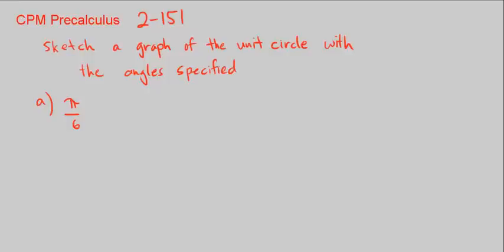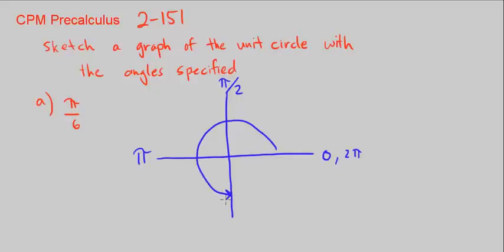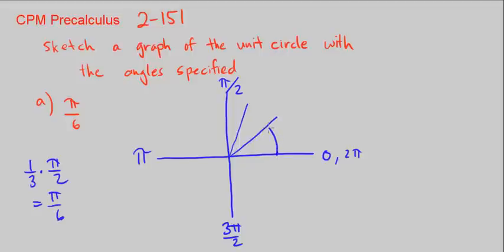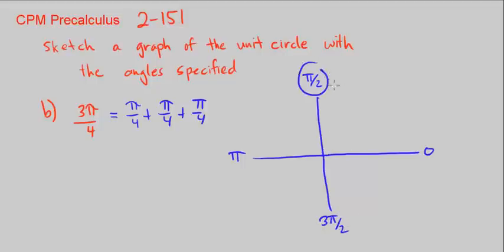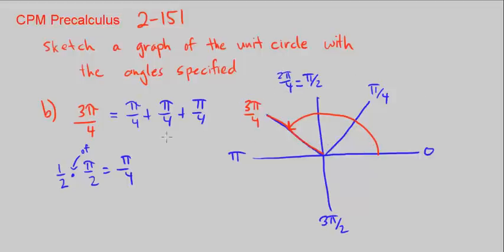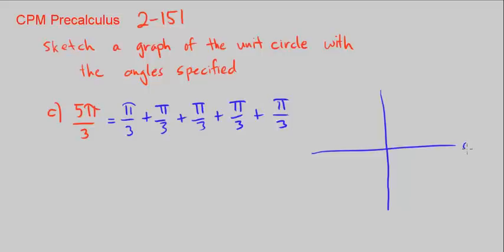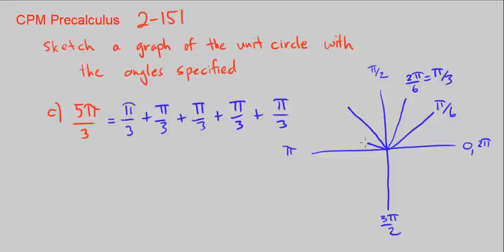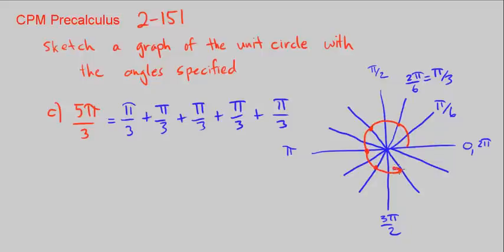CPM Precalculus 2-151 - Sketching special angles in the unit circle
Sketching special angles in the unit circle